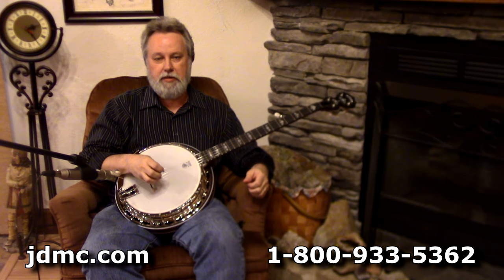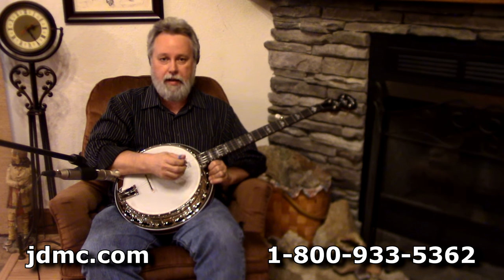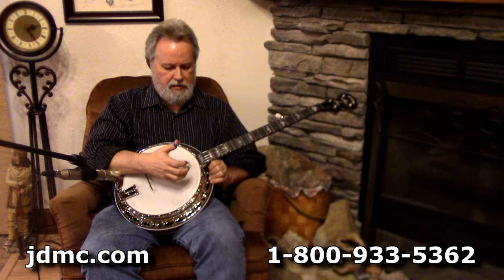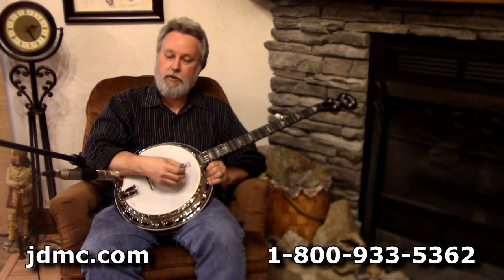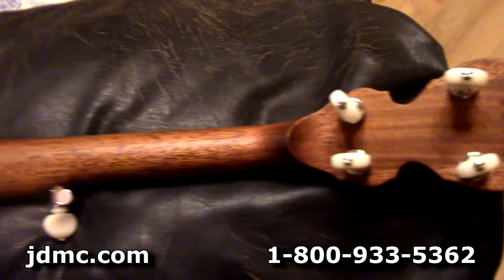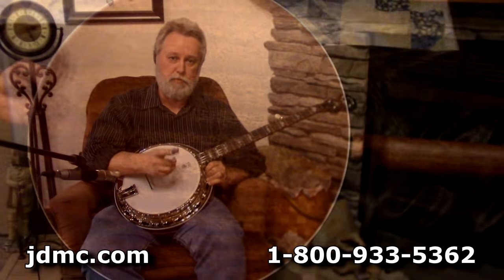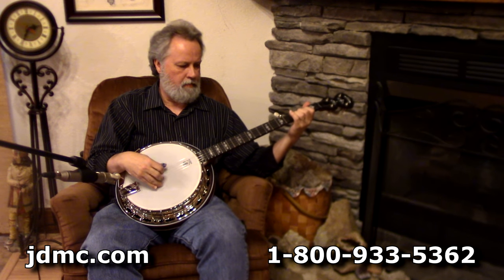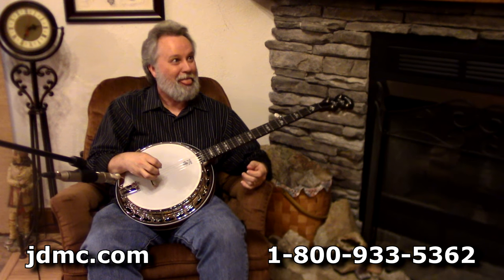Deering Sierra 5-String Banjo Demo by JDMC (Improved Audio)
We wanted to do another video of the Deering Sierra 5-String Banjo with better audio.  These are GREAT banjos in their price range.